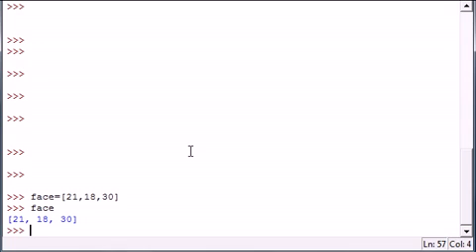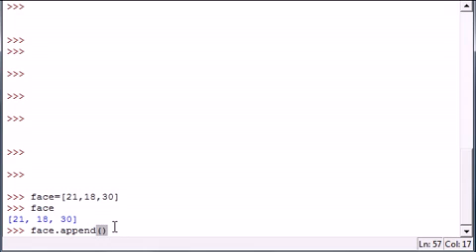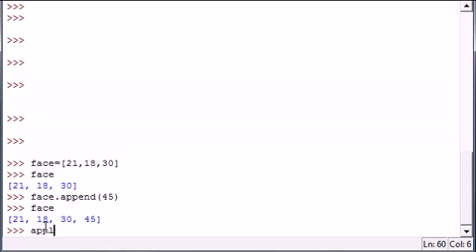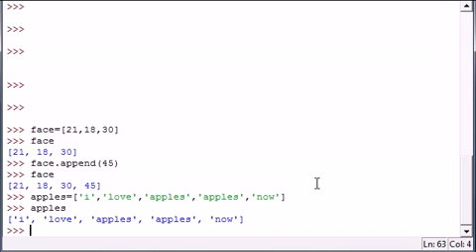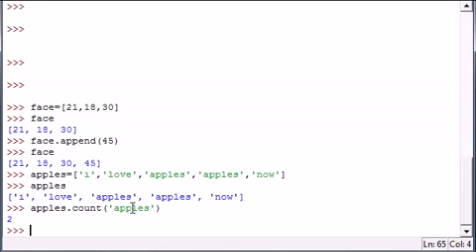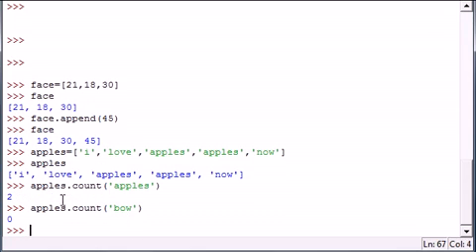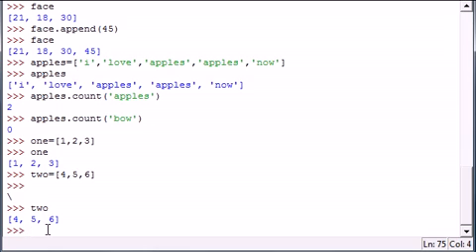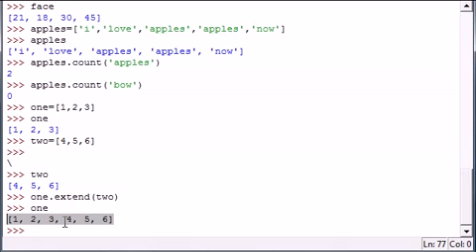Python Programming Tutorial 14 Intro to Methods